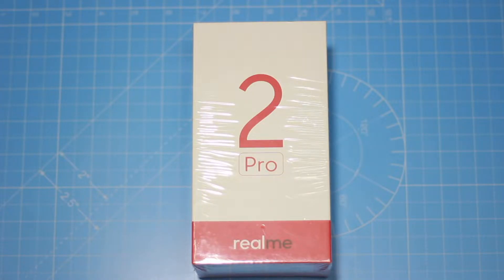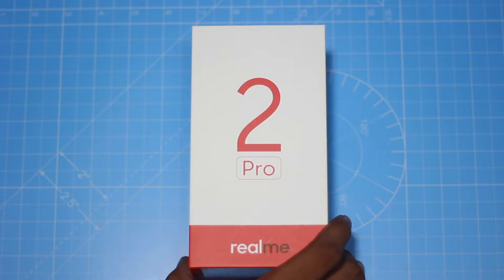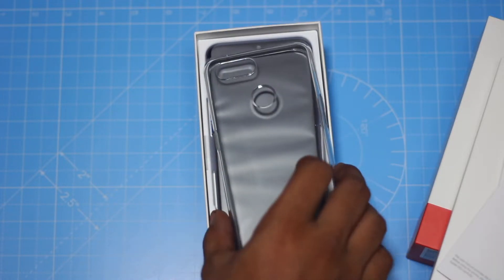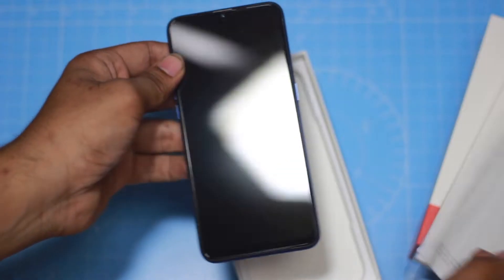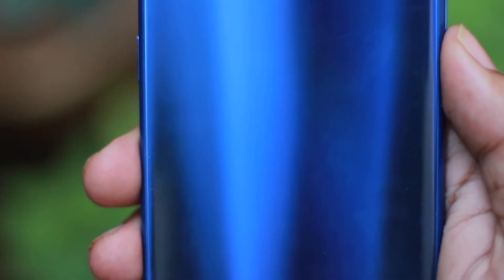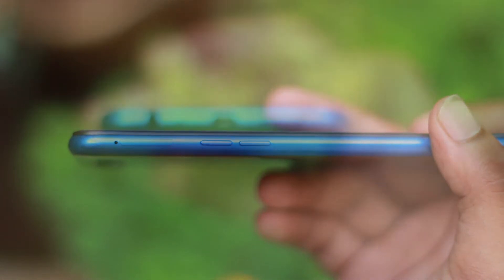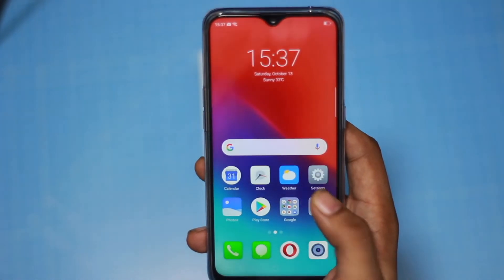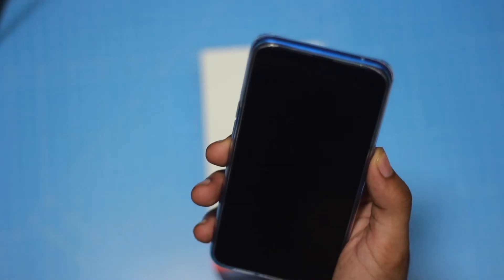Realme 2 Pro Flipkart Retail Unit Unboxing and Overview in Telugu!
Hey guys this is Telugu Tech! Today we are going to unbox the new budget killer from the house of realme which is the realme 2 pro!So what are we waiting for? Let's go and unbox it!